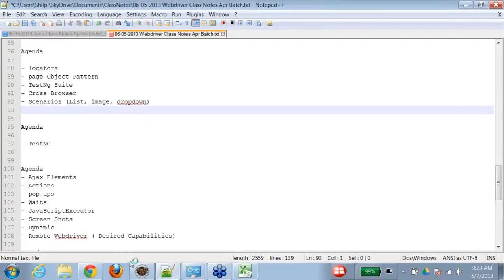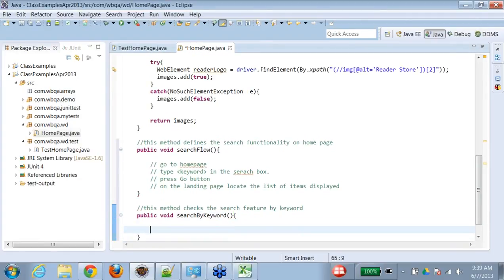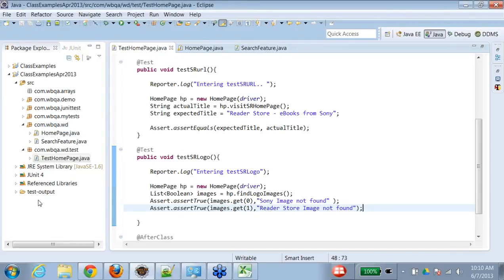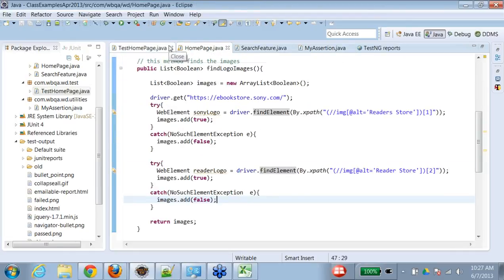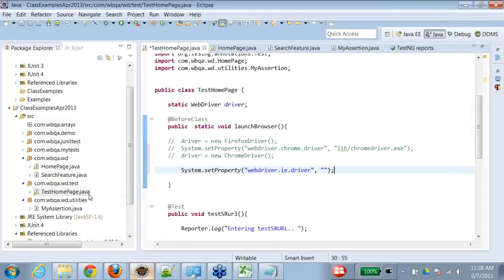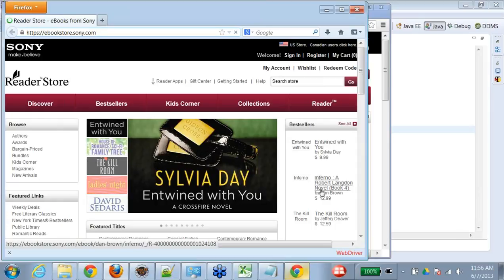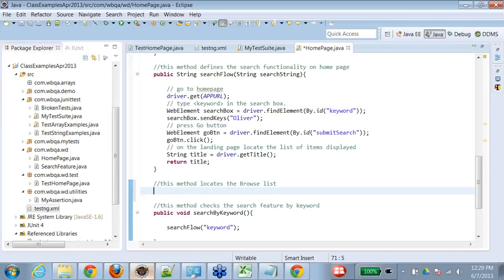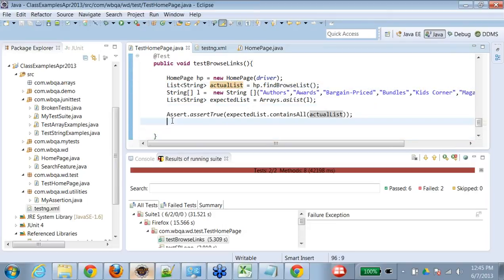Shilpi 06 07 2013 WebDriver TestNG Class